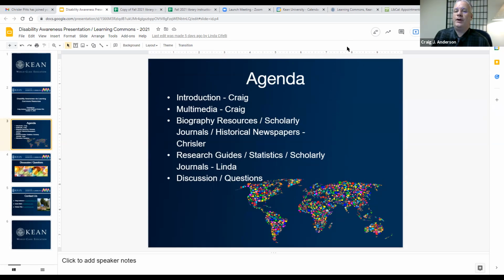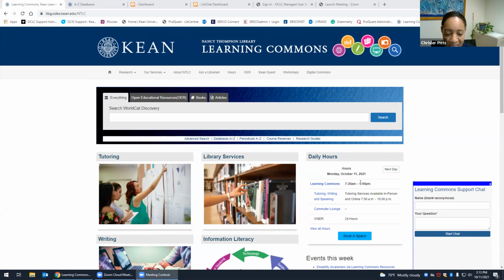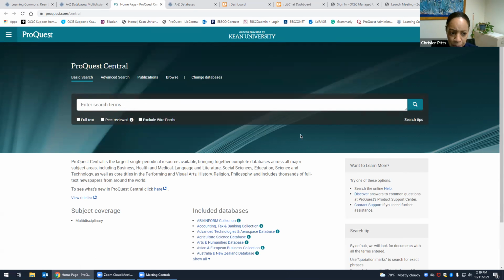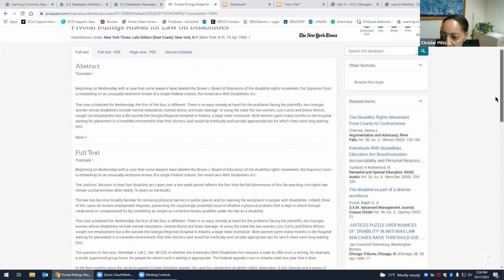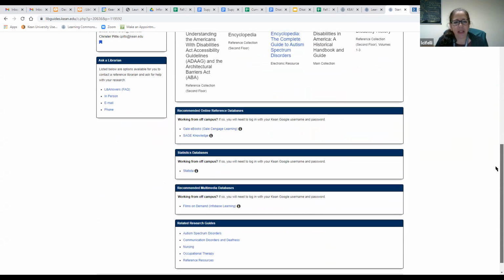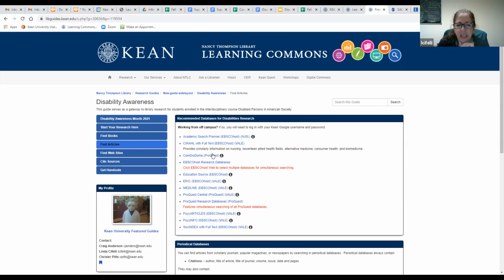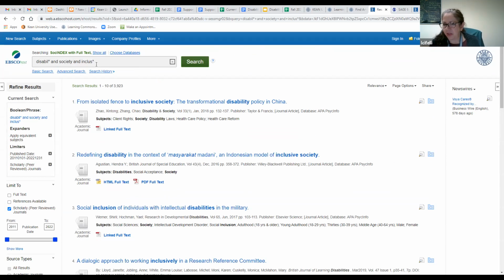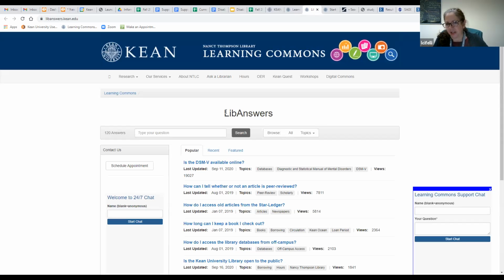Disability Awareness via Learning Commons Resources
To celebrate Disability Awareness Month, the Nancy Thompson Learning Commons presents this online webinar highlighting many of the resources we have available on people with disabilities and the history of disability awareness in the United States.